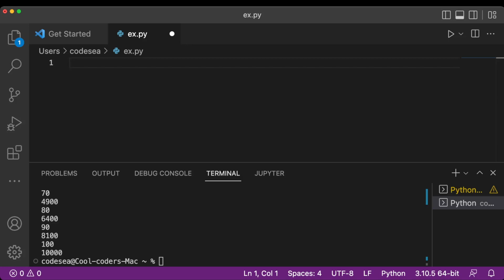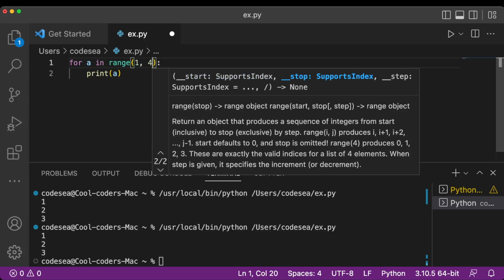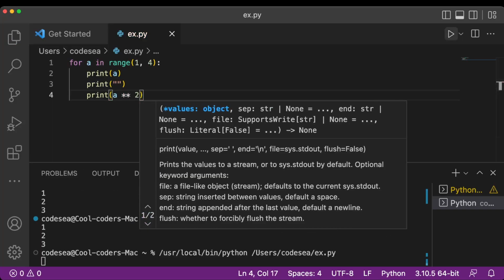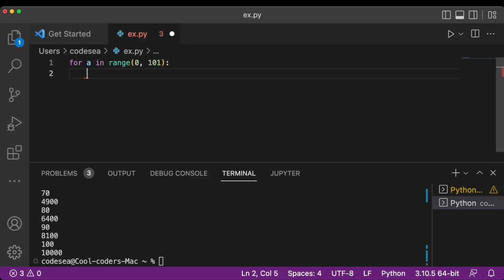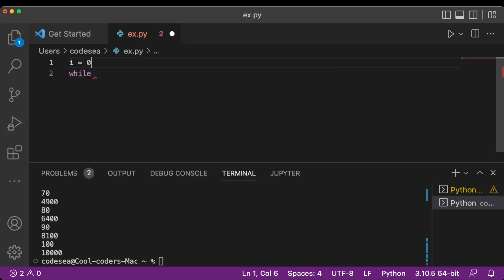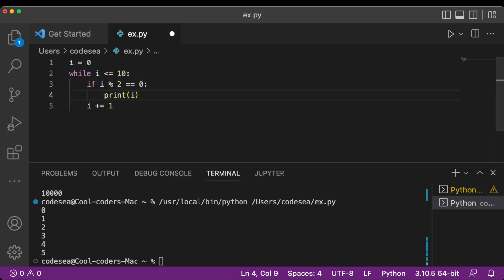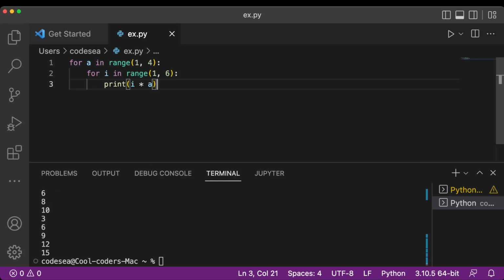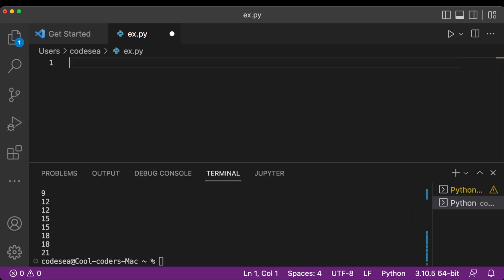Intro to Python #3: for loops, while loops, and nested loops